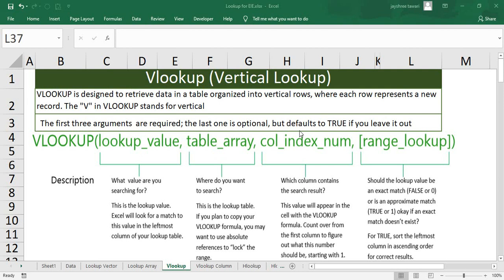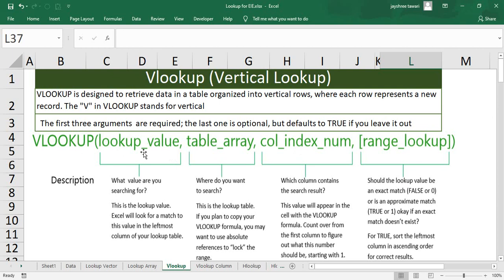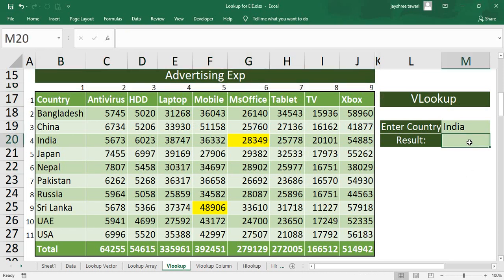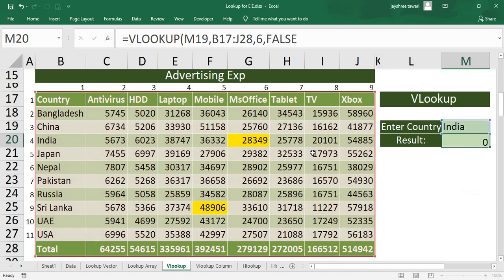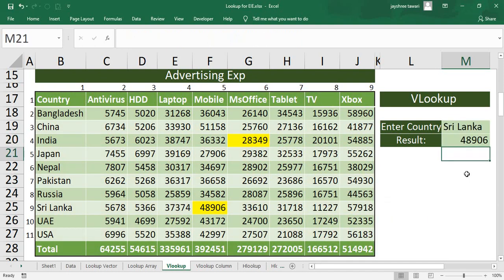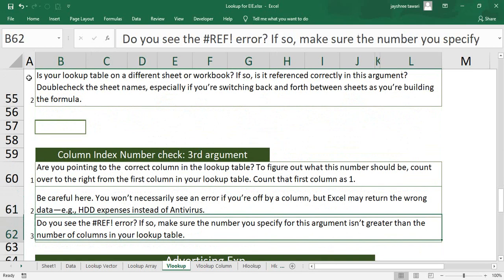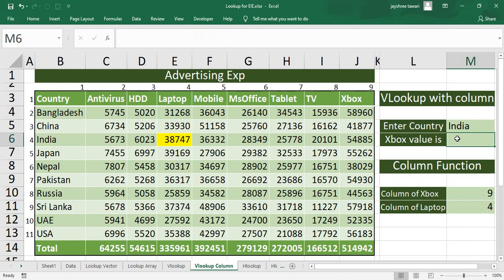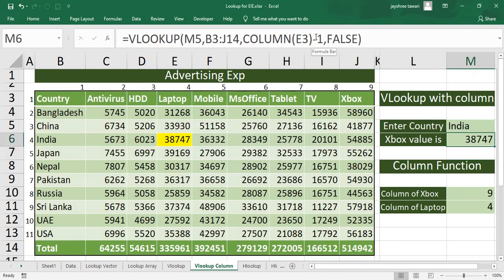Lookup Category Part2( Vlookup)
The VLOOKUP function performs a vertical lookup by searching for a value in the first column of a table and returning the value in the same row in the index_number position.
The VLOOKUP function is a built-in function in Excel that is categorized as a Lookup/Reference Function.

Watch this video to know How to use a VLOOKUP formula to get data from an Excel list. Troubleshoot VLOOKUP when things go wrong.